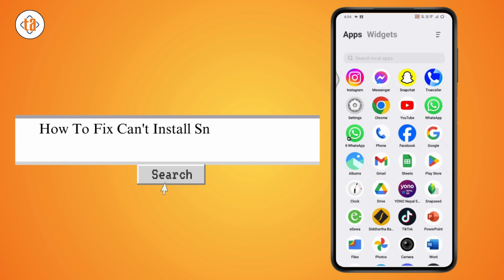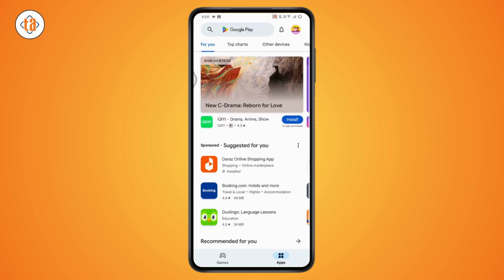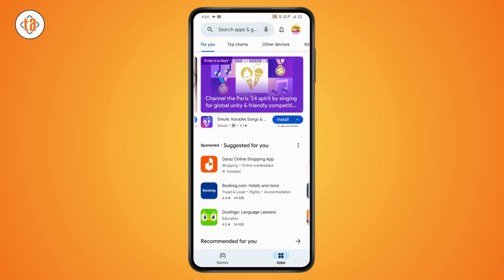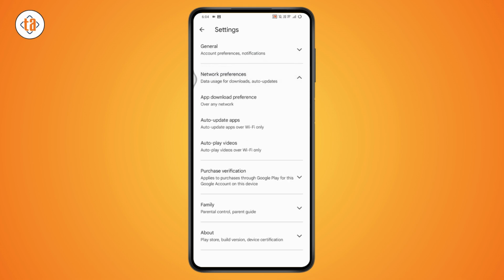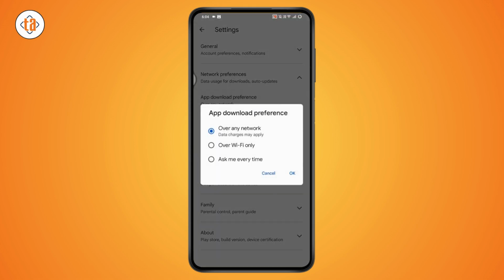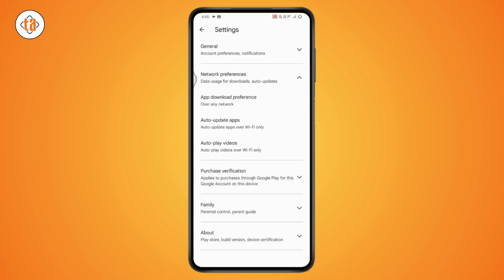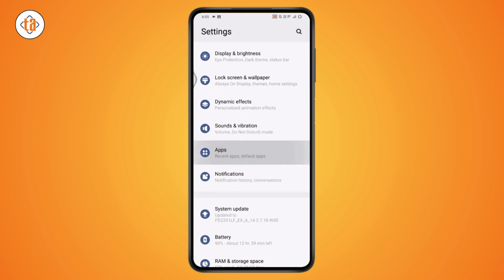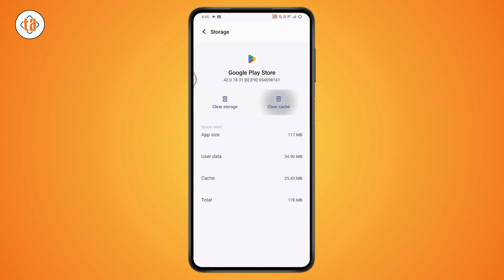How To Fix Can't Install Snapchat From Google Play Store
can't download snapchat apps from play store
how to fix can't install snapchat error on google playstore android
can't install snapchat,cannot install play store problem
can't install snapchat app troubleshooting

Welcome to our step-by-step guide on how to fix the issue of being unable to install Snapchat from the Google Play Store! In this video, we'll walk you through troubleshooting steps to resolve this problem so you can get Snapchat up and running on your device.

0:00 - Introduction
0:12 - Checking Device Compatibility and Storage Space
0:24 - Clearing Cache and Data of Google Play Store
0:36 - Updating Google Play Store and Android System
0:48 - Conclusion